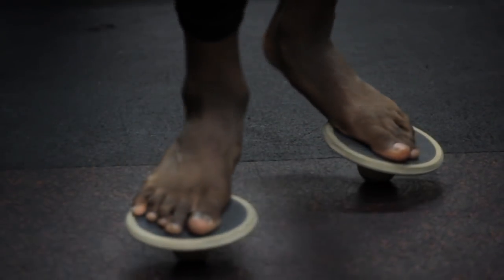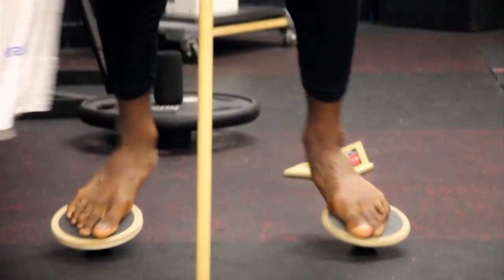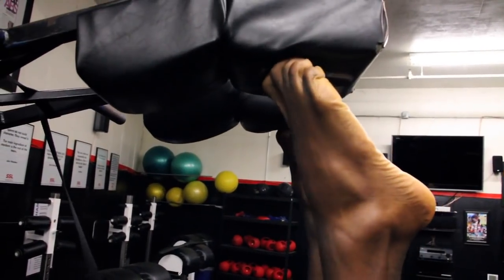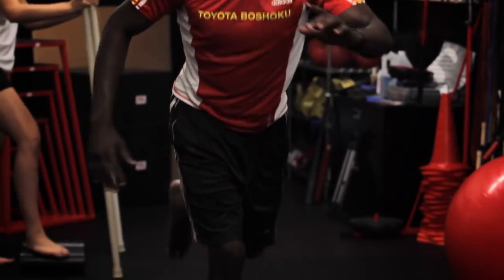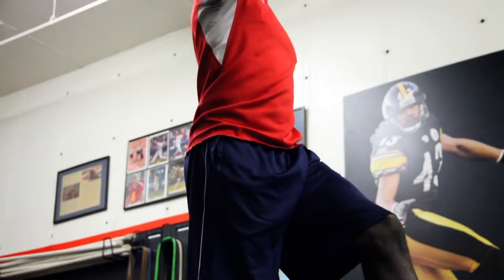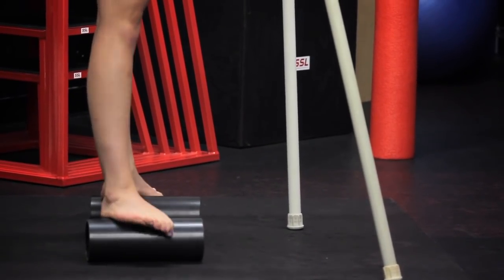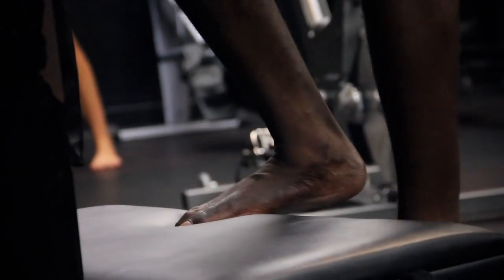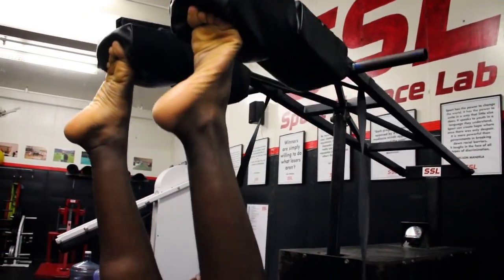Sport Science Lab - Footwork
Get extraordinary results through extraordinary training.  Full product line available now